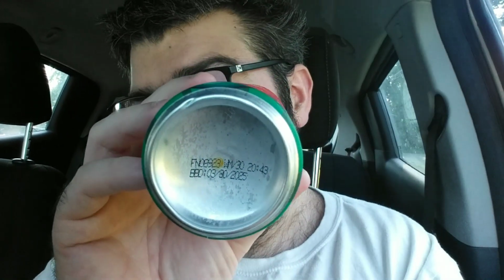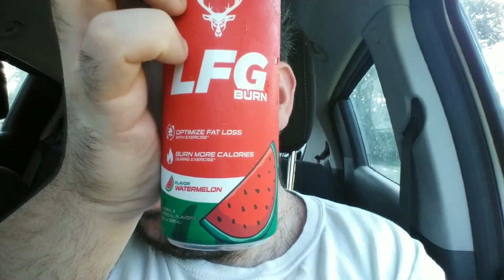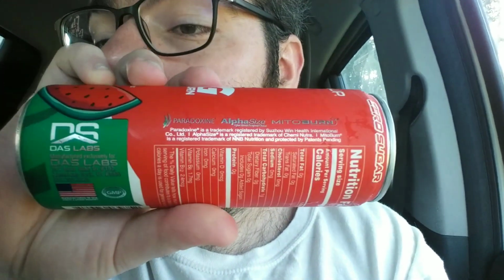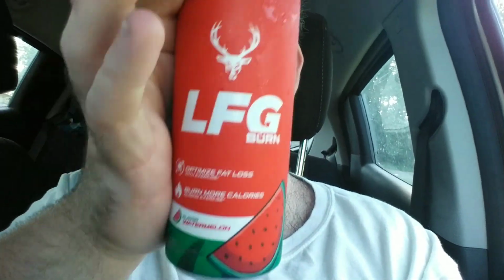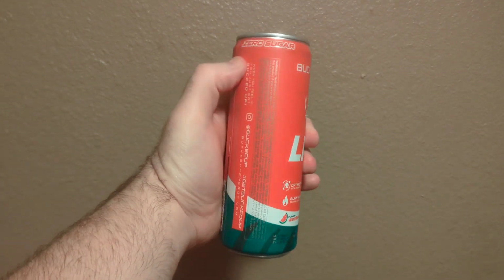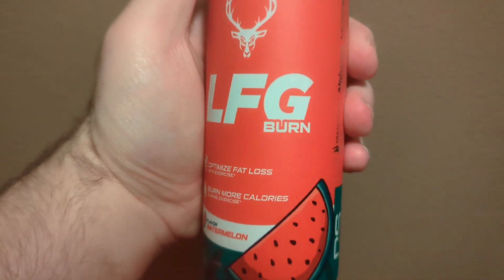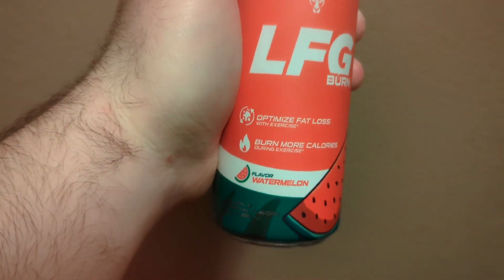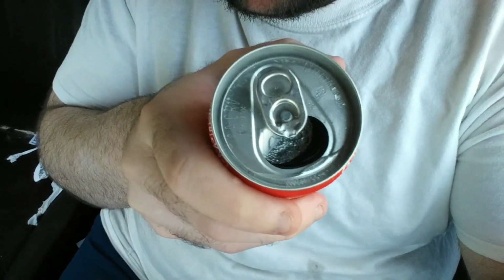Deadcarpet Energy Drink Reviews - Watermelon Bucked Up LFG Burn Energy Drink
I review the Watermelon Bucked Up LFG Burn energy drink. This is my 2,015th energy drink review video. This was filmed on July 23, 2023. It is a thermogenic energy drink.